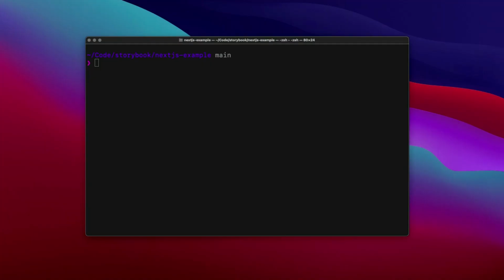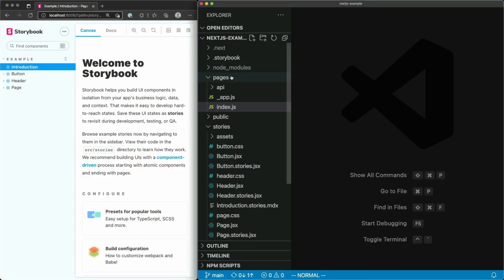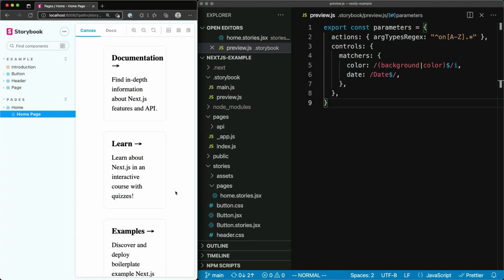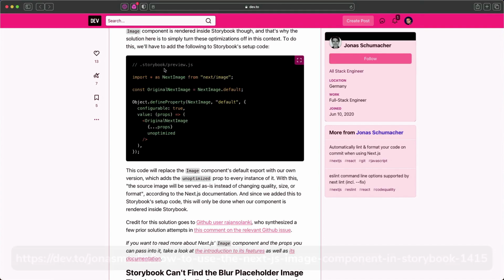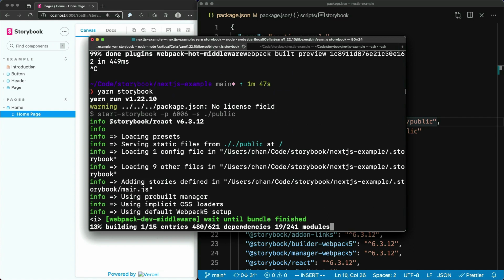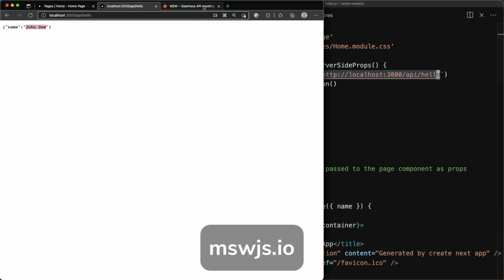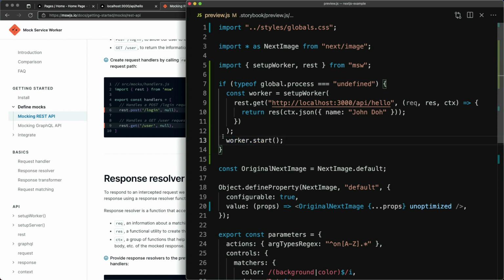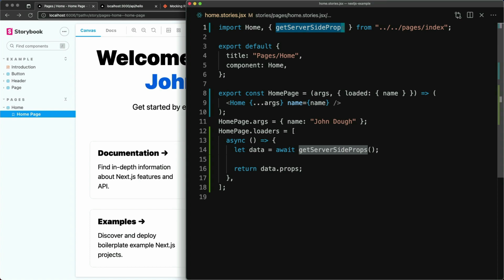5 Tips for integrating Next.js with Storybook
Don't get stuck setting up Storybook in Next.js! In this video, Michael Chan (@chantastic) helps you start your Storybook and Next.js integration on the right foot with 5 quick tips.

▬ 5 Tips for Storybook and Next.js ▬▬▬▬▬▬▬▬▬▬

0:00 Intro
1:24 1. Use the Webpack 5 Builder
5:23 2. Create Stories for Next.js Pages
8:49 3. Load Global Stylesheets in /.storybook/preview.js
11:35 4. De-optimize next/image
16:30 5. Mock Data for getServerSideProps and getStaticProps with MSW
26:11 Outro

▬ Learn more ▬▬▬▬▬▬▬▬▬▬

▬ Free Storybook hosting ▬▬▬▬▬▬▬▬▬▬

Chromatic is made by Storybook maintainers and sets up in just 2 minutes.